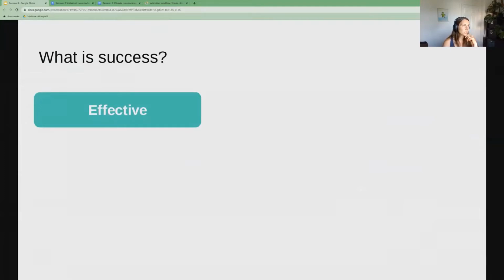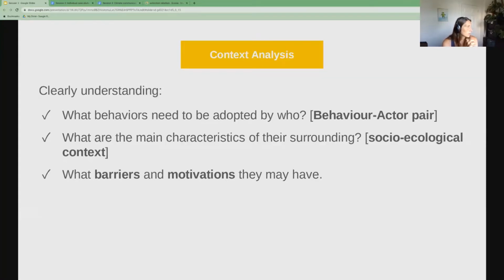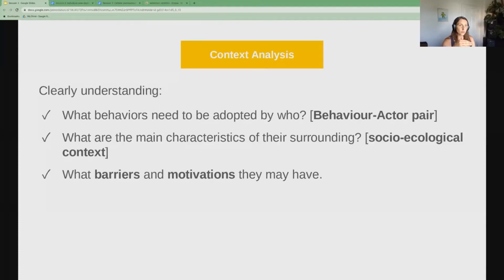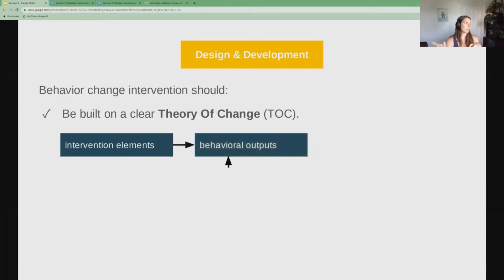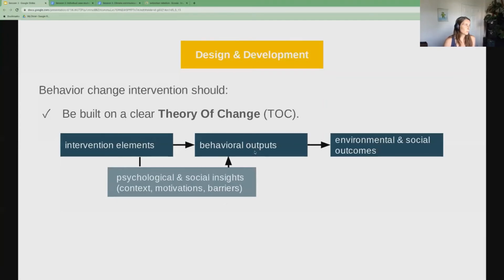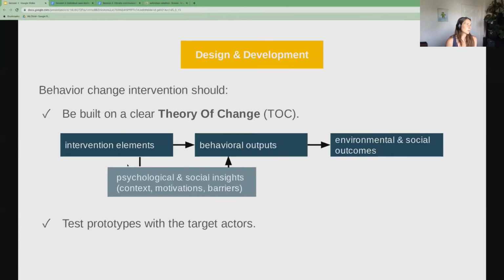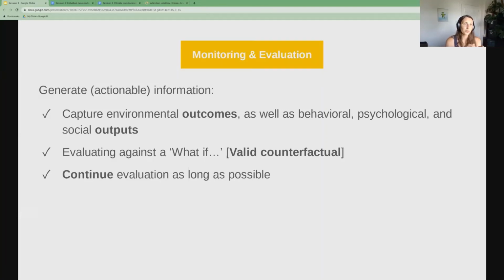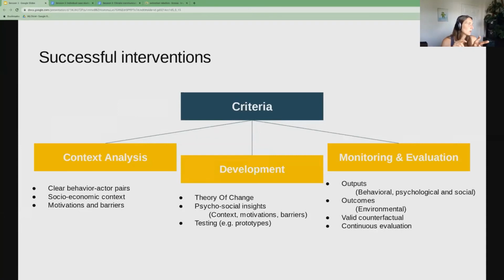What makes a successful initiative? Net Zero Now 2021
This is an extract from Session 3 of the Net Zero Now training scheme. In this video Alana Sinclair from Cambridge Carbon Footprint discusses how to communicate climate change, including understanding audience and messaging for rural audiences.

Further information
You can find the slides and further background reading from this session

About Net Zero Now
Net Zero Now is a free training course currently offered to residents in South Cambridgeshire. The course is designed to enable everyone, regardless of knowledge, skills or experience to participate. By the end of the programme participants will have the tools to get started on a local carbon reduction initiative. This could be something as simple as setting up a new local clothes swap, or something as big as a community energy scheme. The course is offered by Cambridge Carbon Footprint, with support from the South Cambridgeshire Zero Carbon Communities fund.